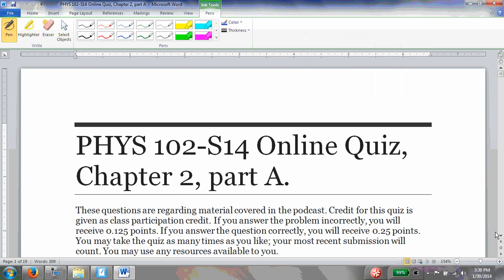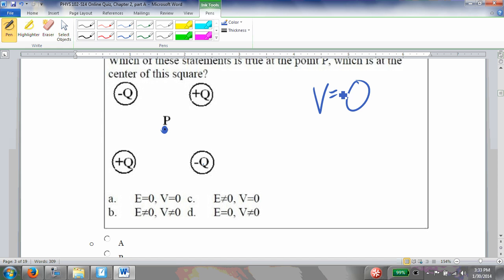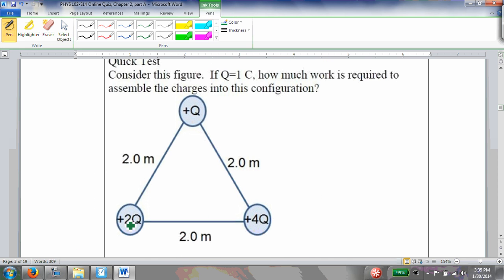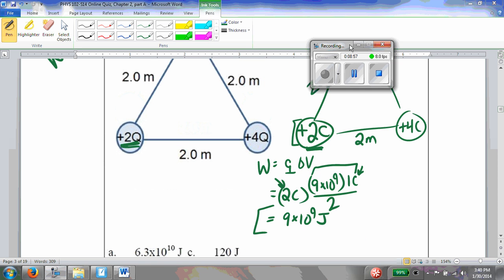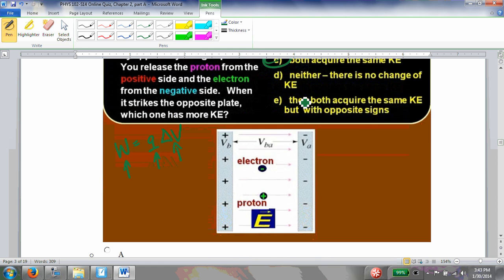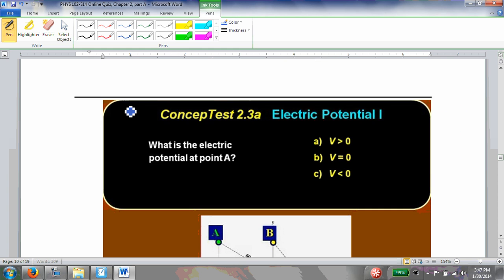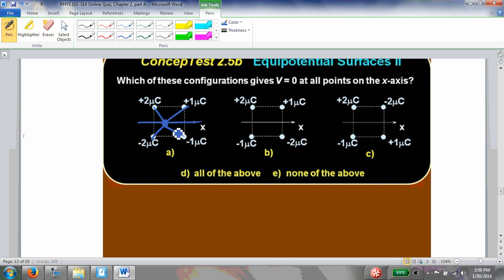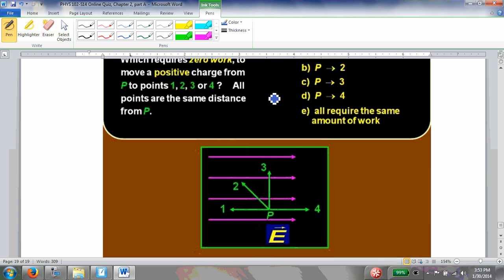phys102 quiz2a soln